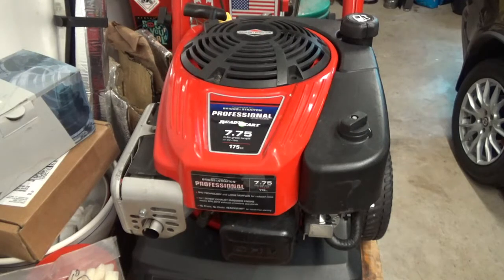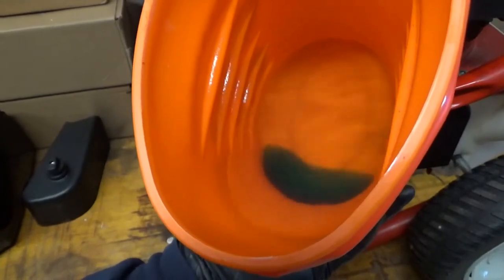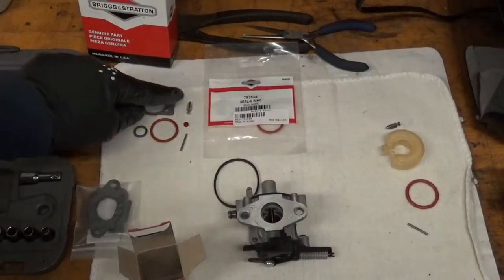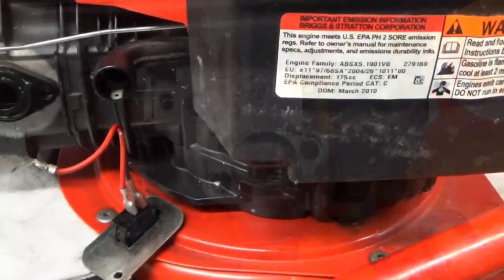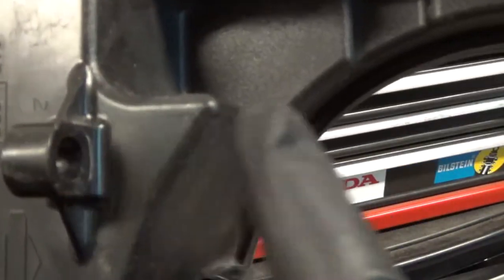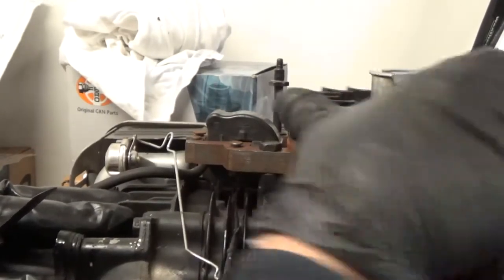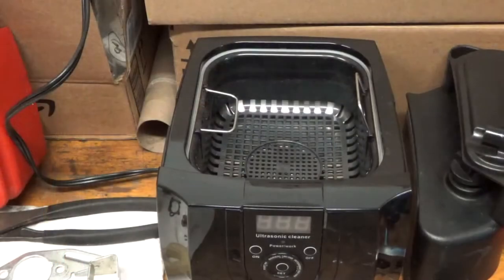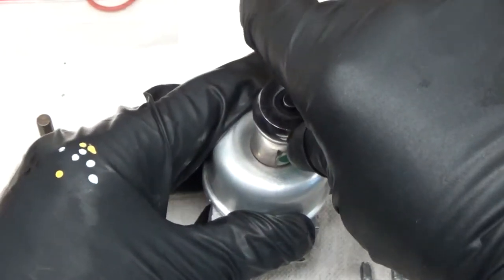Briggs & Stratton Water in the Fuel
In this video I found water in the fuel and cleaned the carburetor.
Which turned into a complete overlook as other items found were addressed.

I went back off camera and fixed the kill wire and the kill switch mounting plate.
I could not stand to have that switch wiggling around.